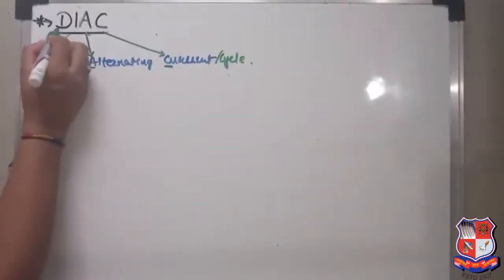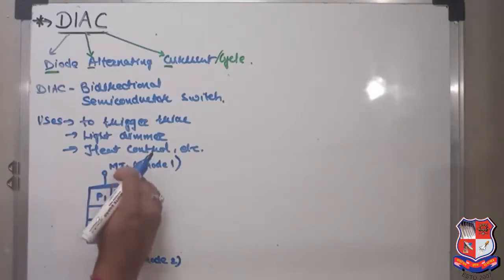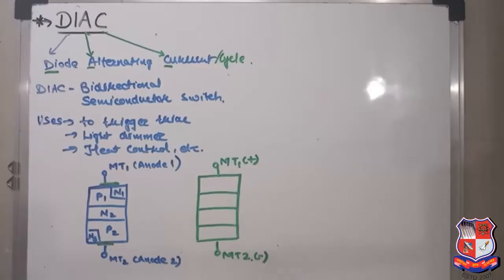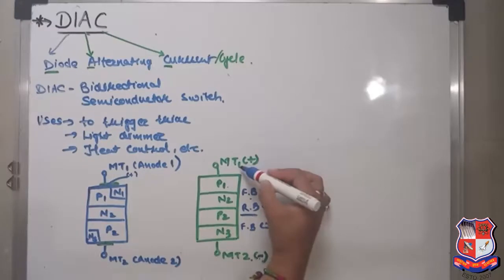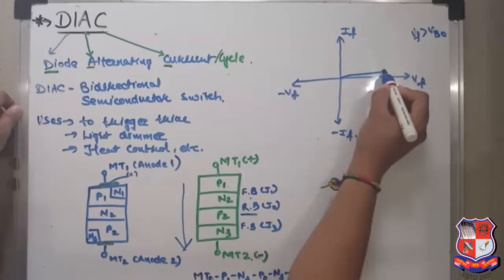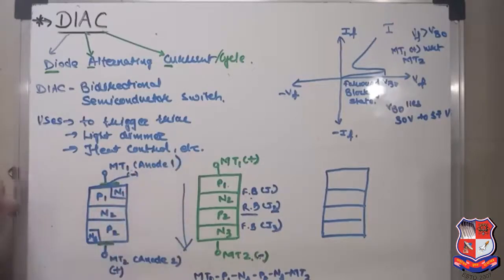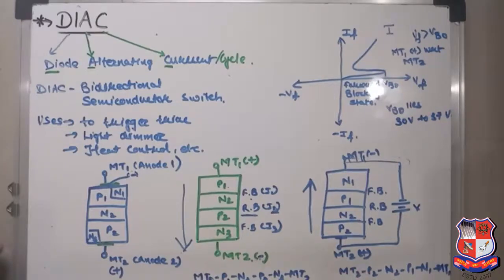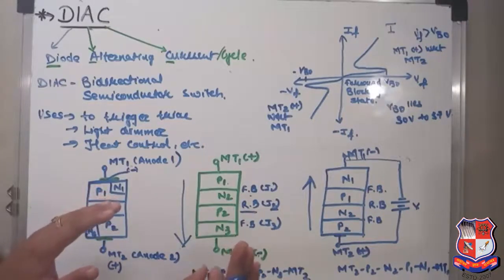GTU_DI_ELECTRICAL ENGINEERING_3350903_Power Electronics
Subject : 3350903  -  Power Electronics (Sem-5)
Created By : Roshani Parikh [Lecturer] | 27 May 2020 | 34 MB
College : 640 - R. C. TECHNICAL INSTITUTE, SOLA, AHMEDABAD
Topic : DIAC